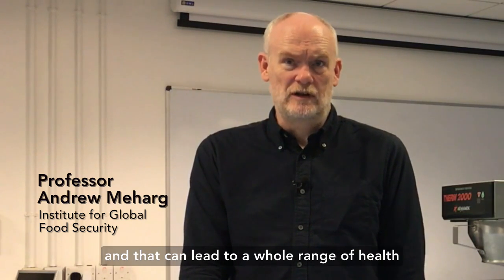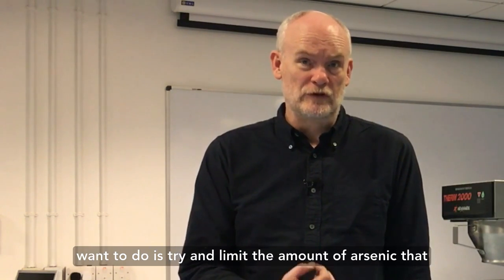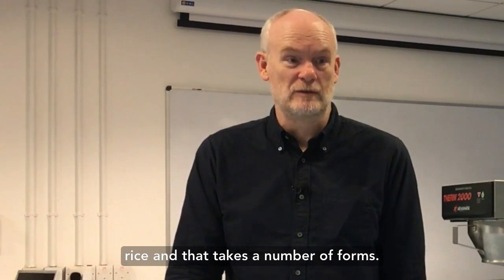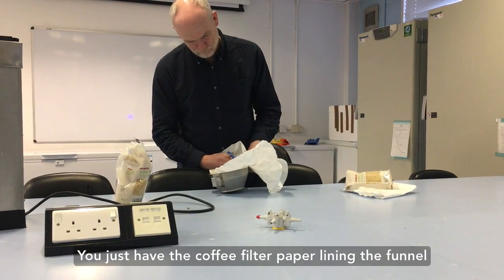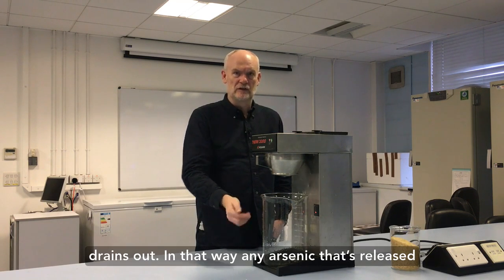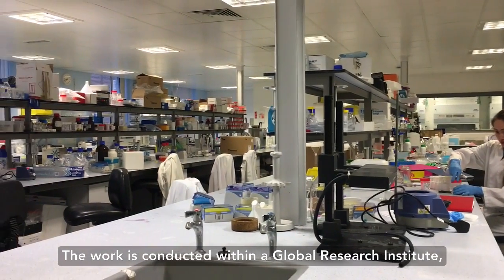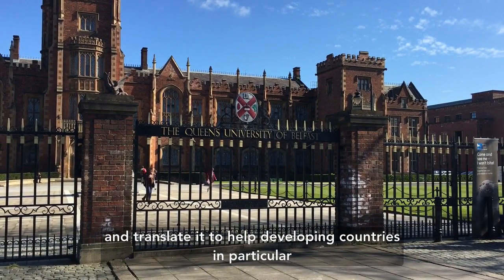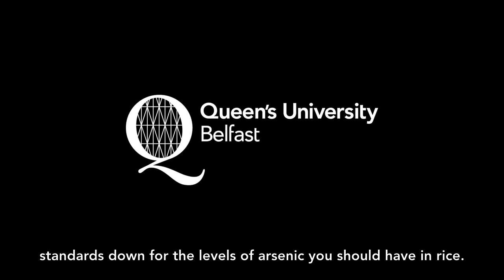Professor Andrew Meharg – Reducing Arsenic in Rice